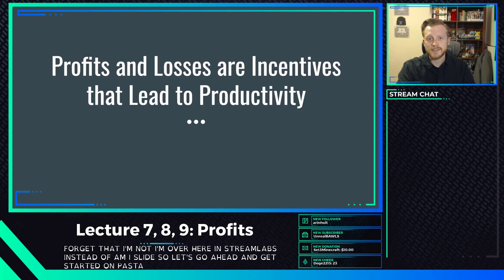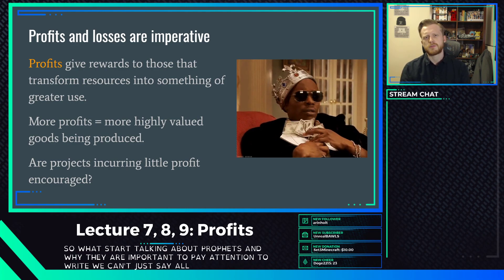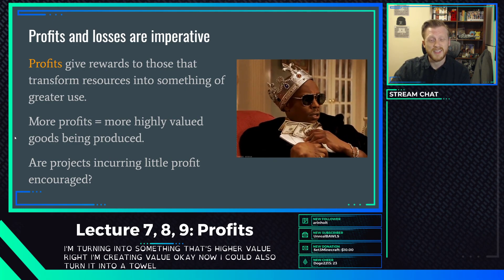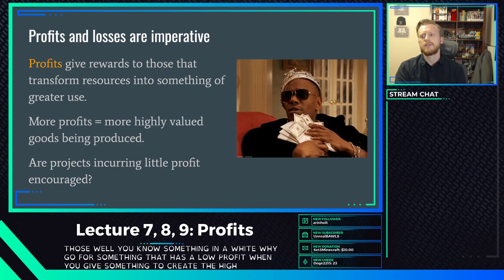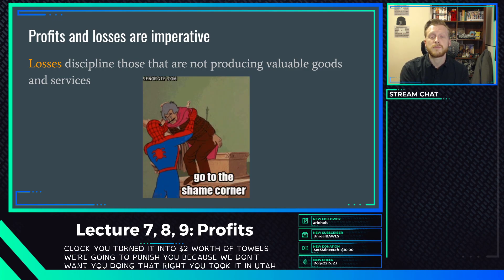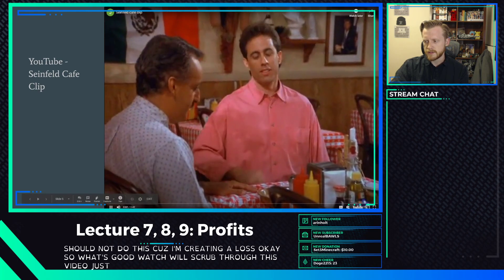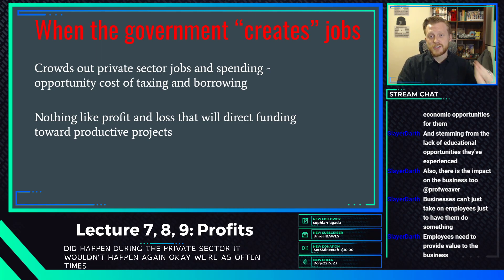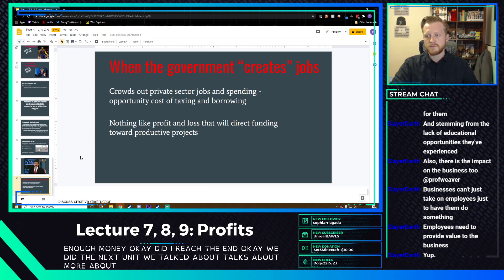Lecture 7, 8, 9: Profits!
Lecture for CSE Part 1 - Sections 7, 8, and 9.